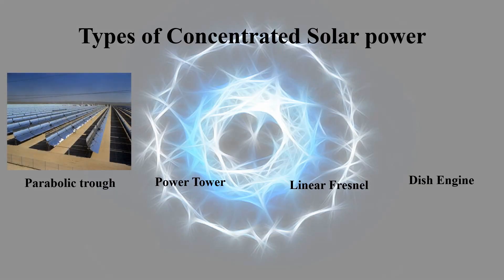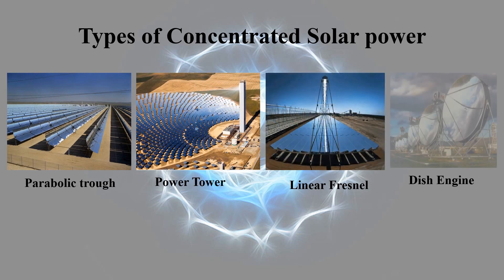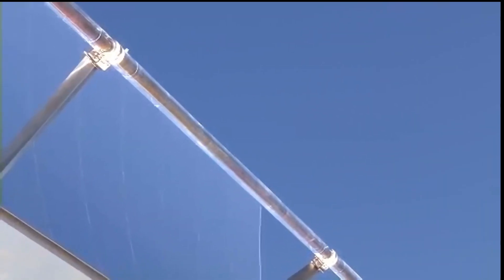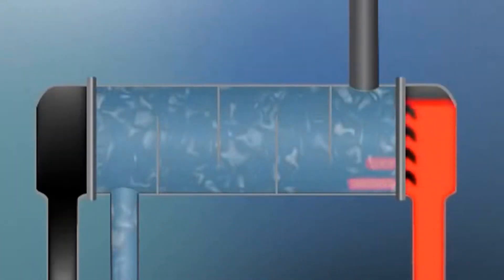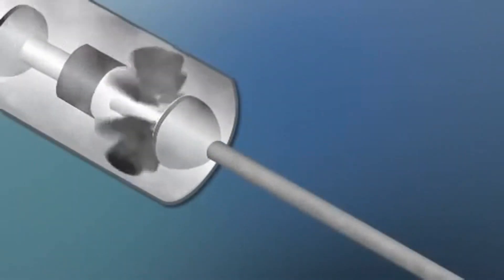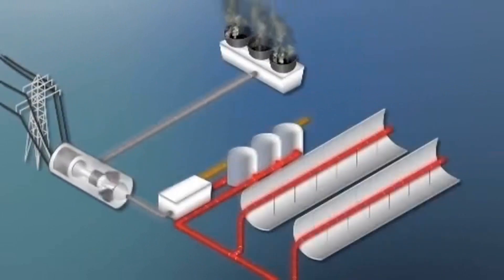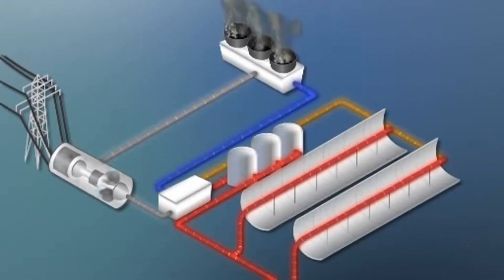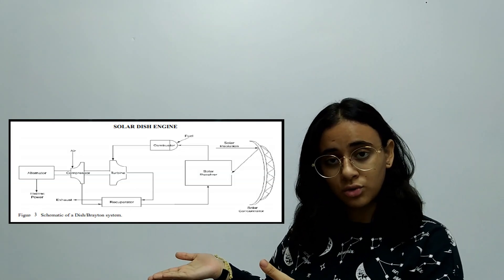Thermo-electric Collectors | Worley New Energy Contest 2021| The New York Academy of Sciences